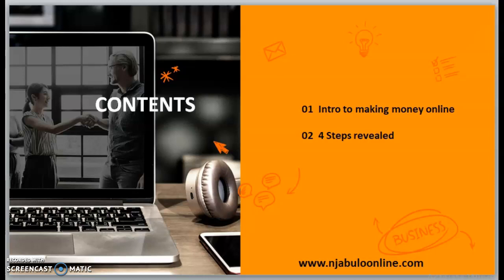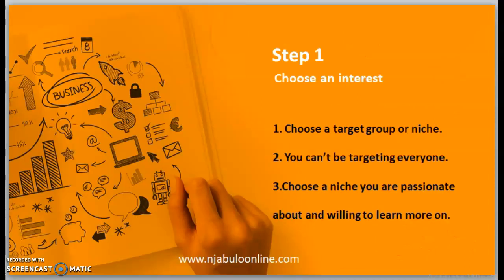4 Steps To Making Money Online